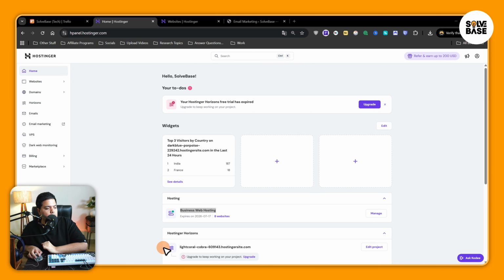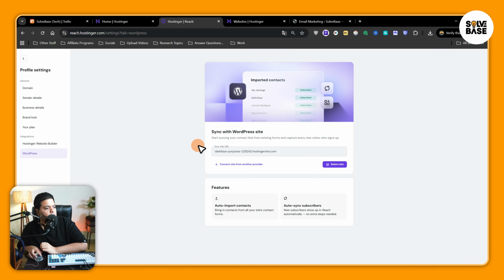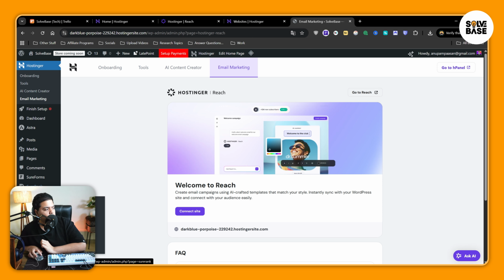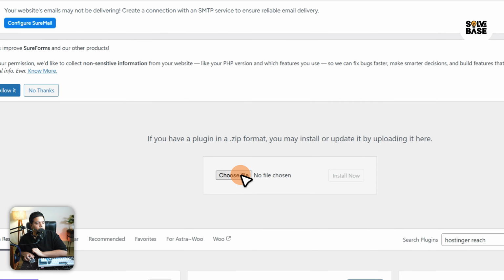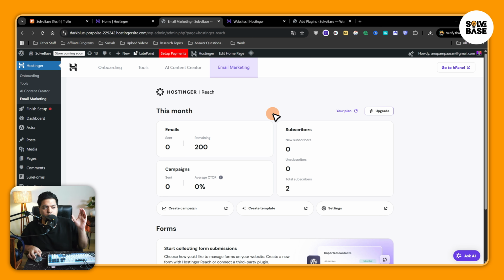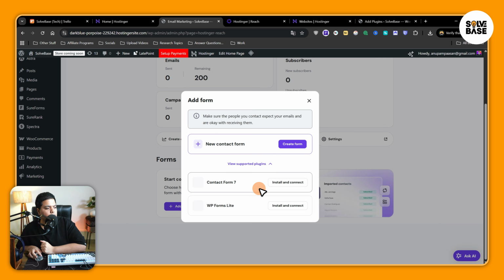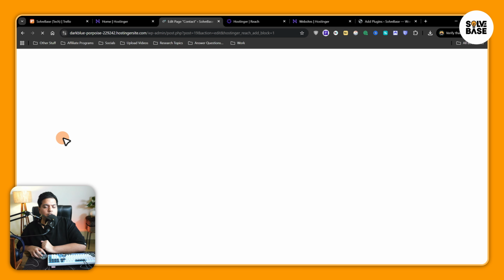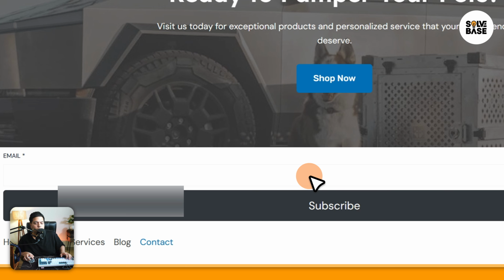How To Connect Hostinger Reach with WordPress (Easy Guide)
Today, you'll learn: How To Connect Hostinger Reach with WordPress (Easy Guide)

We will install the plugin and setup hostinger reach with wordpress in this tutorial!

Best Vivago AI Alternative?